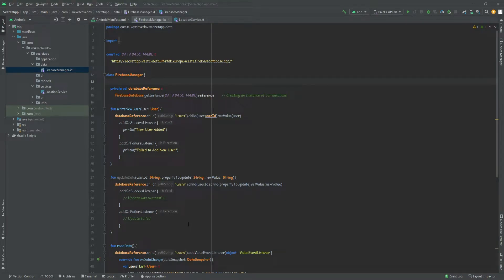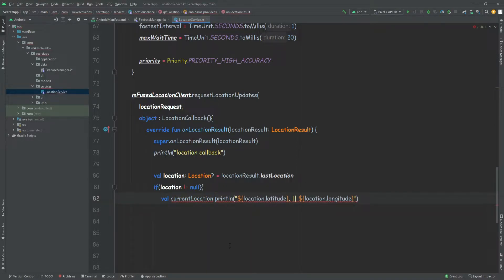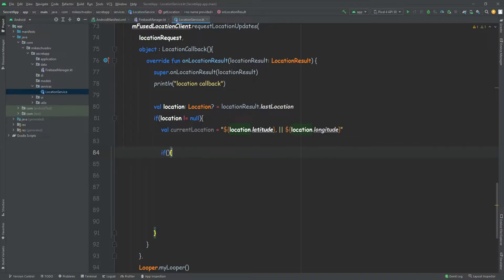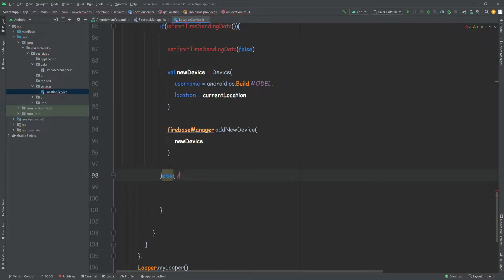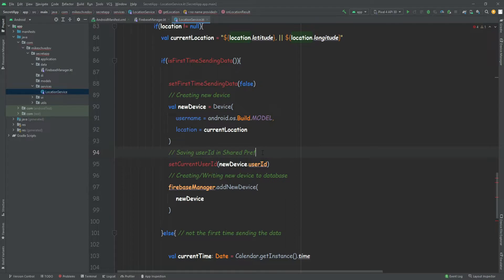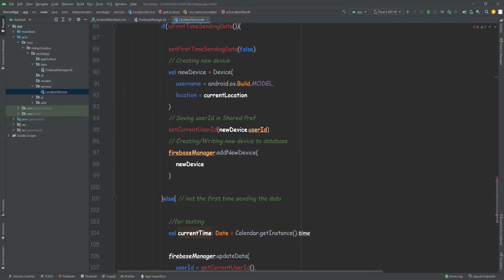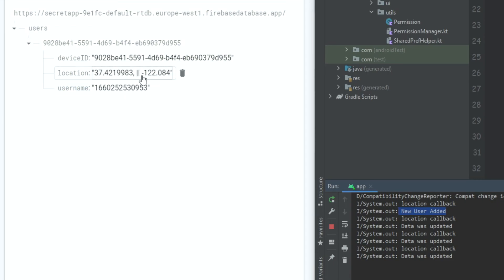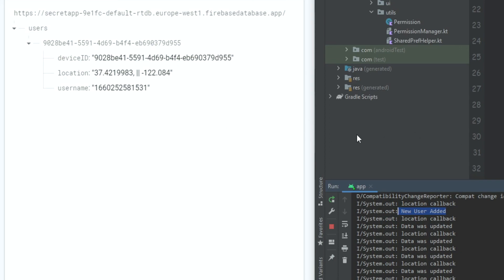Build a Hidden Tracking App | Part 4 - Uploading Location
In this series, we are going to build a hidden mobile app that you will be able to install on any Android device.
The app will run a service in the background (even when the app is closed) and get the location of the device. After getting the location of all the devices it is installed on, the app will upload the data to the Firebase Database and display the locations on a Google Map.
We are going to be able to track these devices in real-time, and know their exact position.

This series is a good place to learn Android development in general,  as we are going to use many popular and useful Android features, such as following the MVVM design pattern, Dependency Injection with Dagger-Hilt, implementing the Google Maps SDK, using Location services, reading and writing to Firebase, and much more.